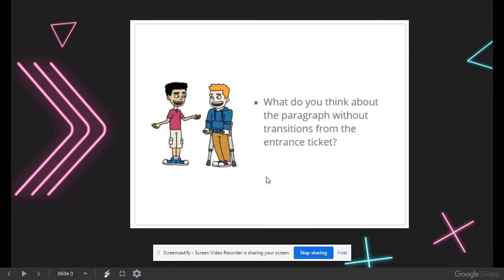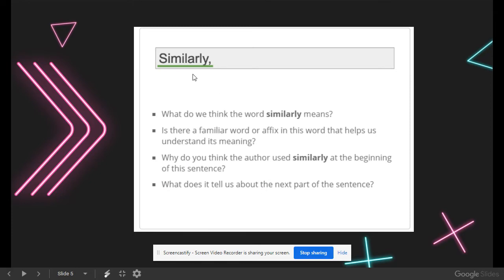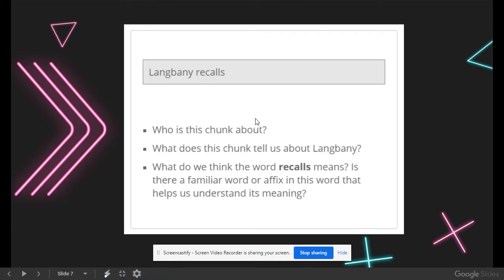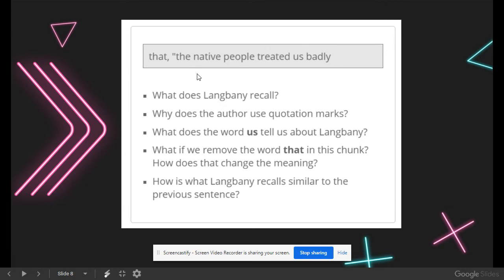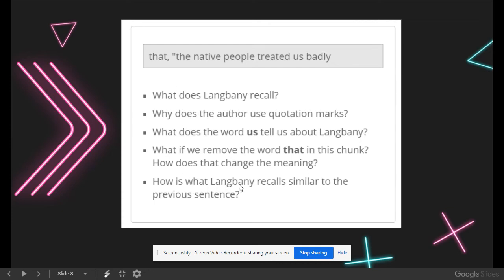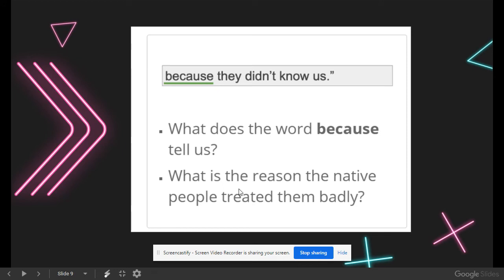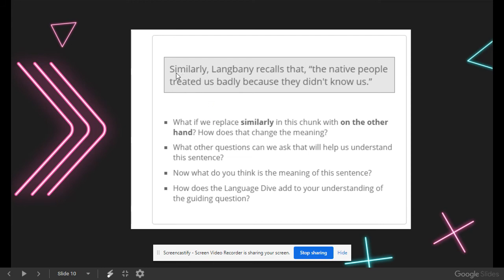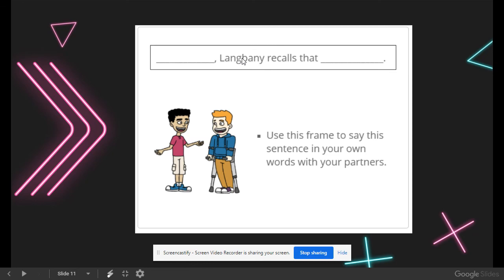Transitions Language Dive